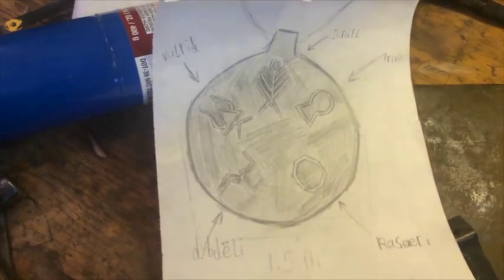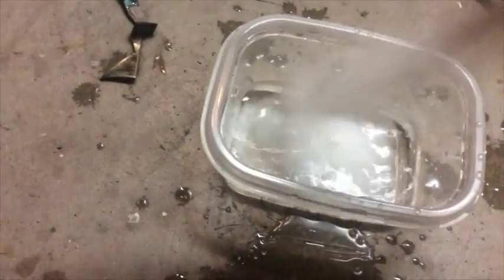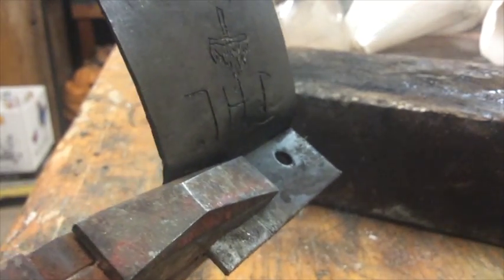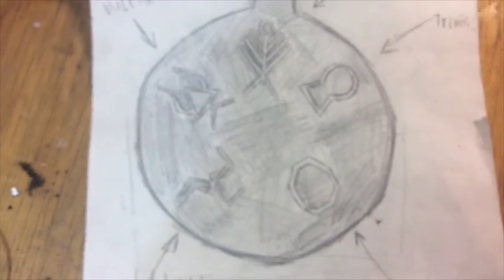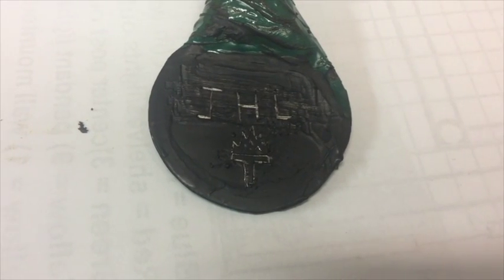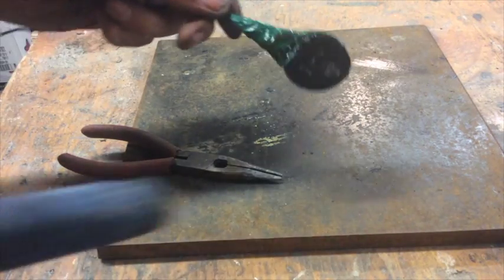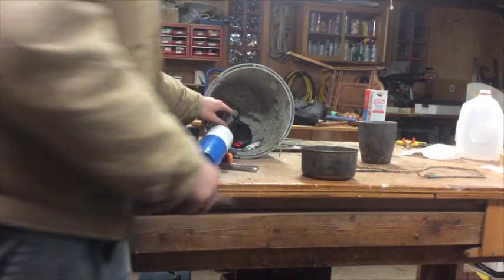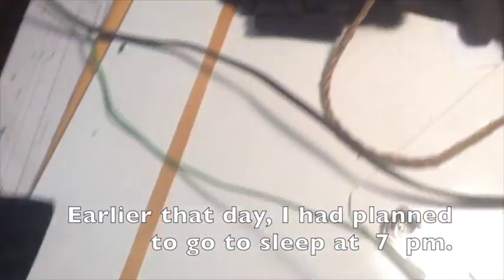Carving Steel with Electricity, the easy way.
I was asked to carve an amulet out of steel for a friend of mine. It was designed by him, as something that a commoner would wear a middle ages era book he is writing.  Each symbol represents a God.

To make the amulet I:
-Cut the shape out of steel.
-Melted a thin layer of crayon wax onto it.
-Carve the wax with something sharp.
-Connect it to a wire.
-Cover exposed bits of wire and amulet in electrical tape.
-Connect the wire to the cathode (+) of a DC power supply.
-Connect a piece of scrap steel to the anode (-) of the power supply.
-Drop the steel to be carved, and the scrap steel in saltwater.
-Wait time will depend upon desired depth of cut, current, and surface aria. 5-20 min. is reasonable for something small, with a lowish current.

This *theoretically* works for most meals. Somethings (Eg. Aluminum)  might require different chemicals (eg. Sodium hydroxide).